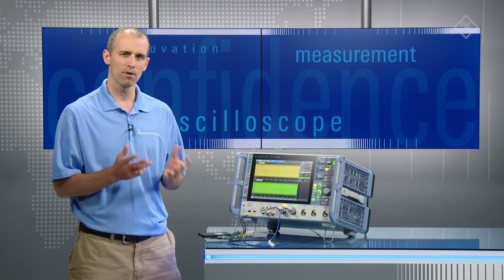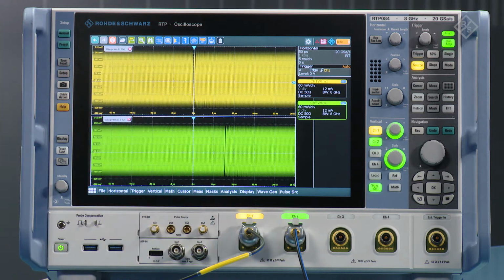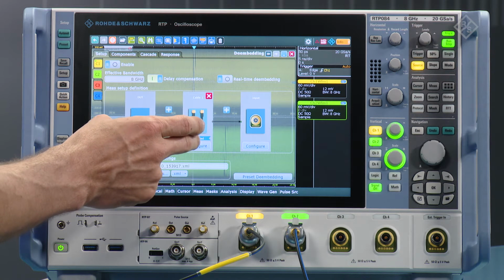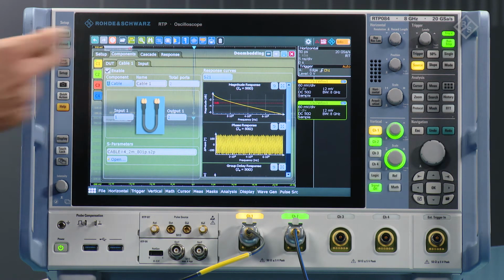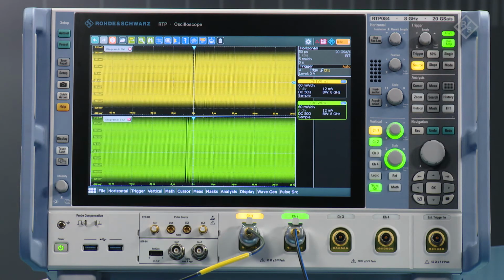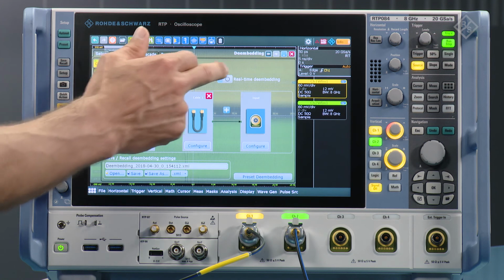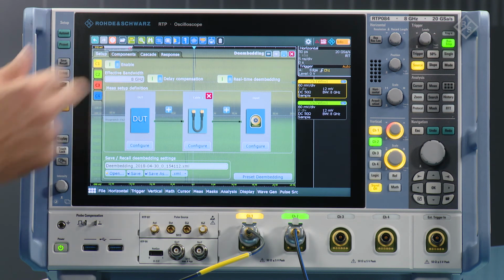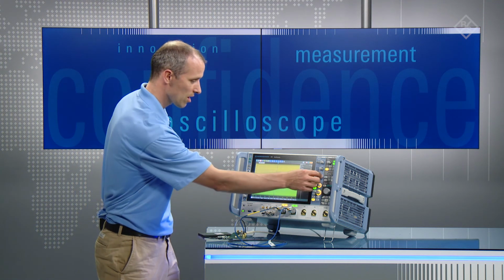USB 3.1 interface debug with realtime deembedding